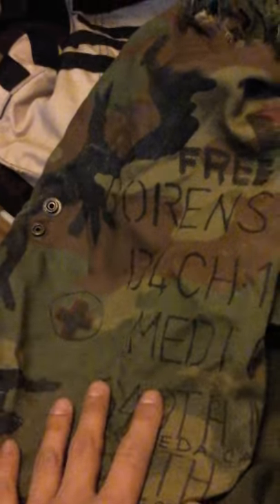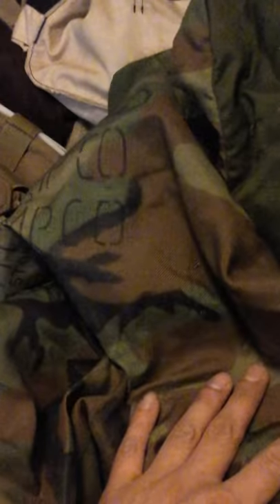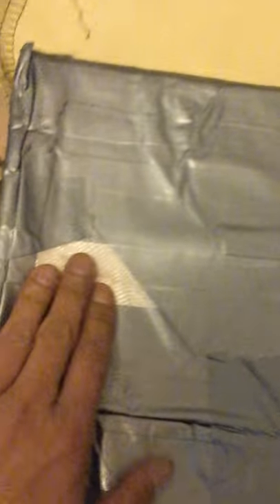Poorman's Body armor